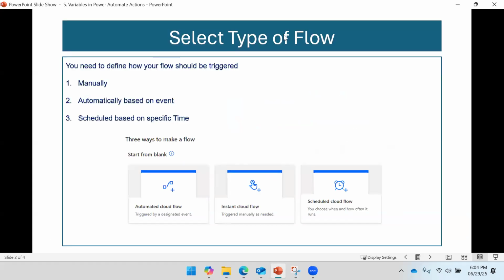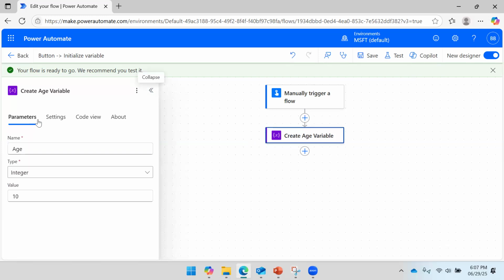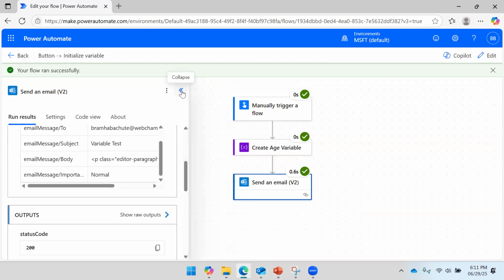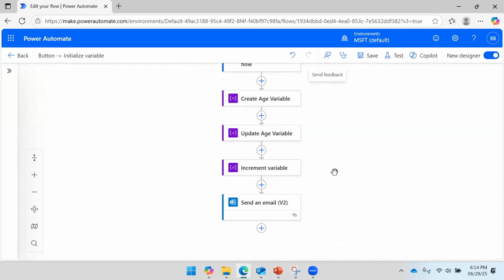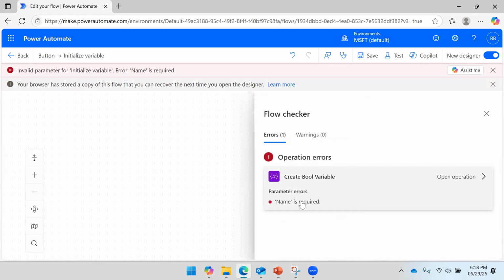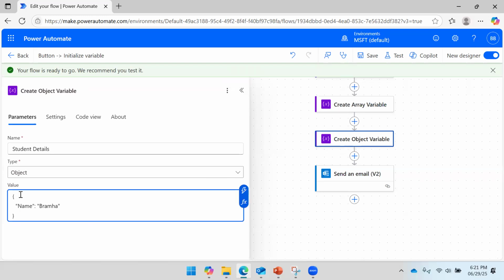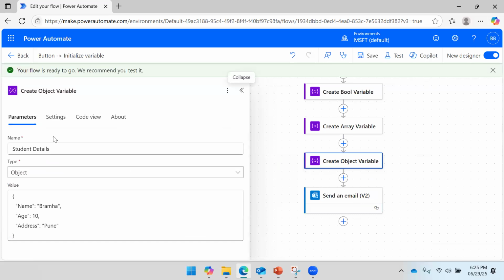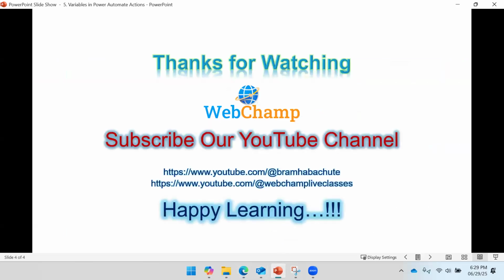Power Automate 6: Power Automate Variables Explained | Initialize, Set, and Use Variables Easily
Power Automate Variables Explained | Initialize, Set, and Use Variables Easily

In this video, you'll learn everything you need to know about Variables in Power Automate. We’ll cover how to initialize, set, and use variables effectively in your workflows. Whether you're a beginner or looking to sharpen your automation skills, this tutorial walks you through:

✅ What are variables in Power Automate
✅ Different types of variables (String, Integer, Boolean, Array, etc.)
✅ How to initialize and set variables
✅ Real-world use cases of variables in flows
✅ Best practices for using variables

🎯 Perfect for Power Platform users, automation beginners, and business analysts.